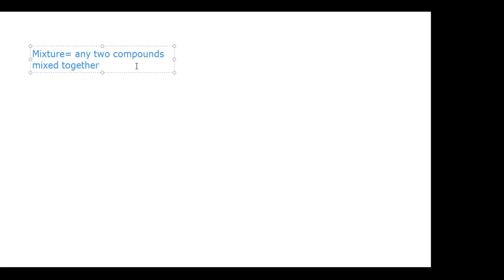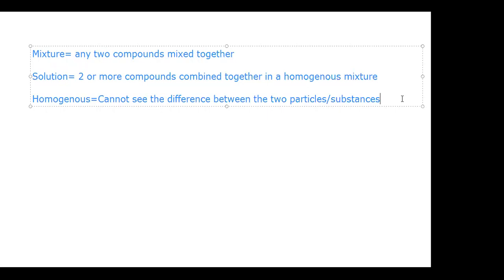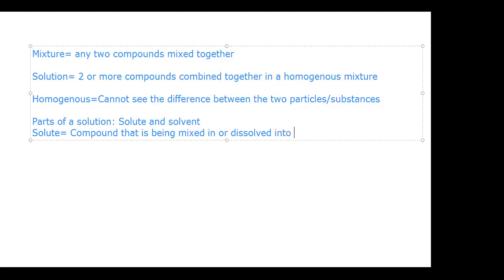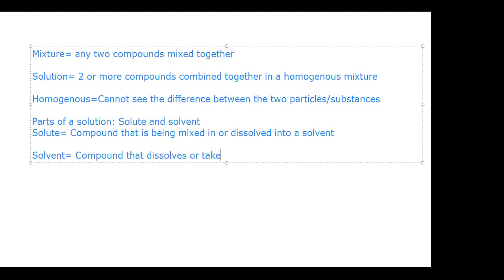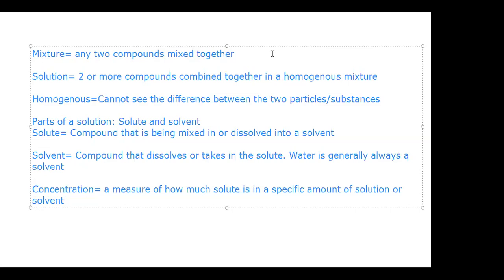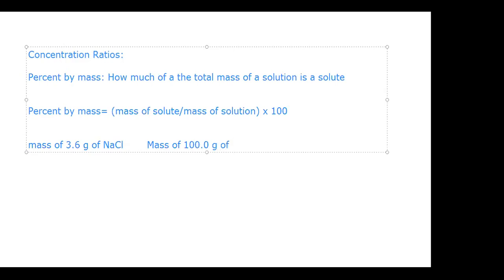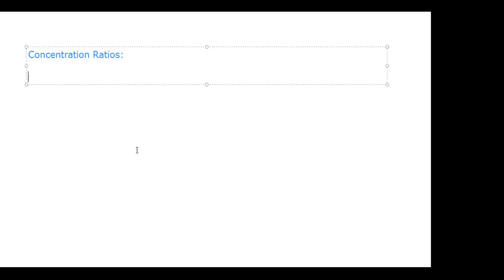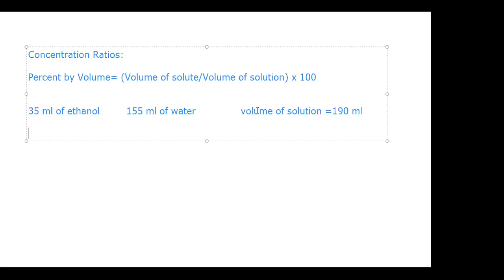4/14 Solutions and Concentration Ratios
We discussed what solutions were and several concentration ratios we use to look at them.